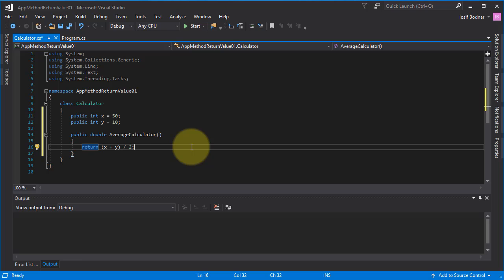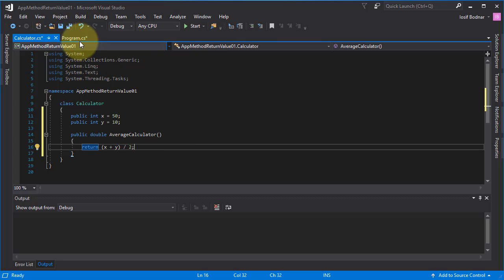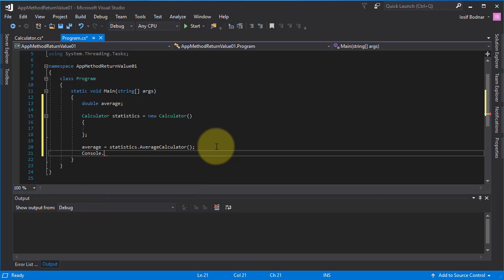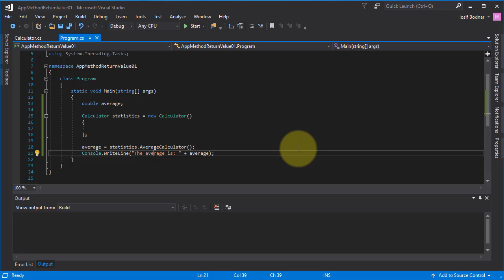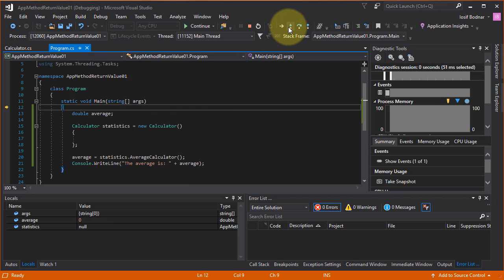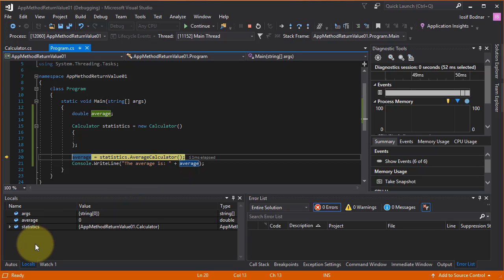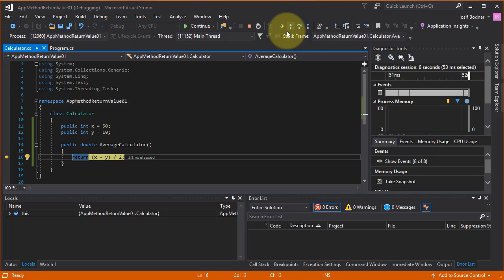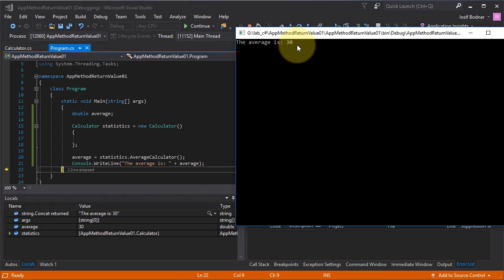CSharp Tutorial - Method that returns a value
In this C# video tutorial you will learn about methods return a value